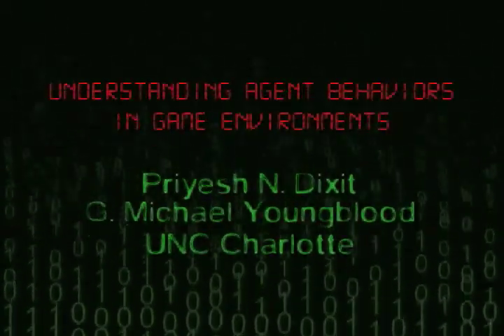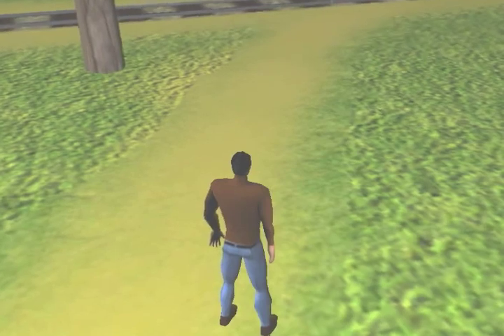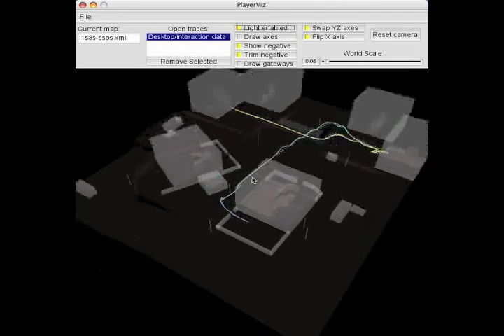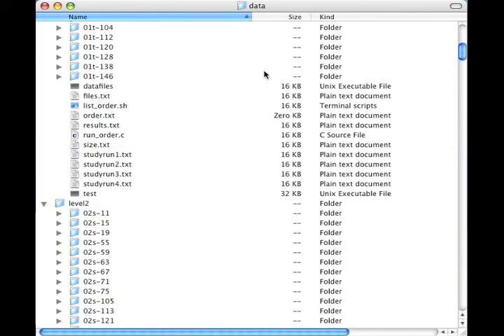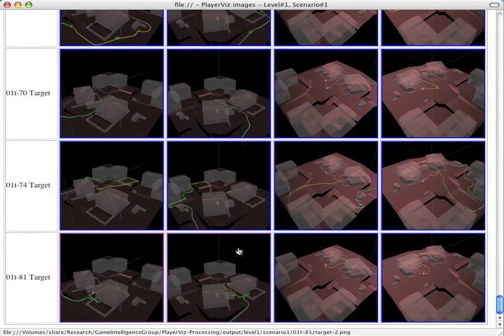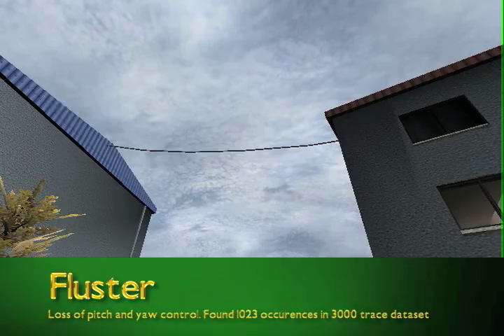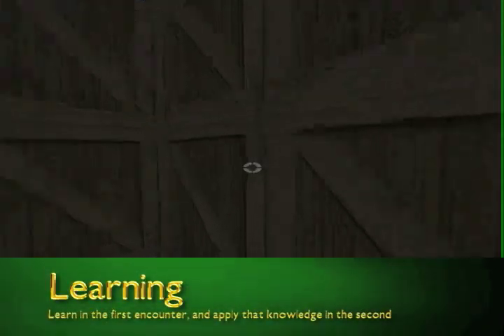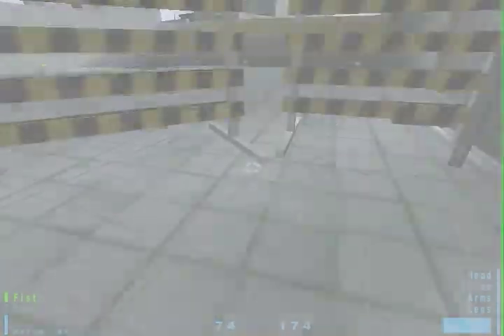Understanding Agent Behavior in Game Environments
This video introduces research that is being conducted by the Game Intelligence Group at the Games+Learning Lab at UNC Charlotte.